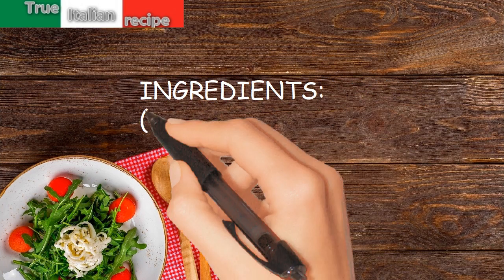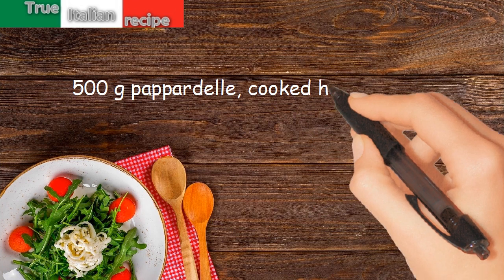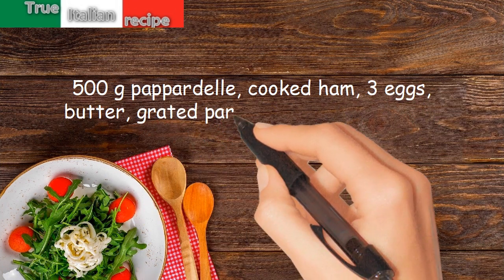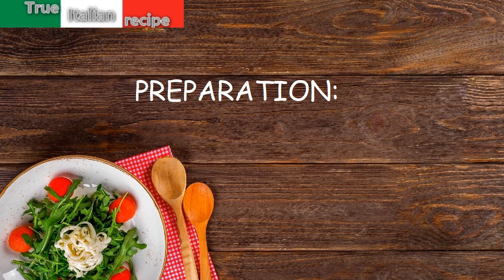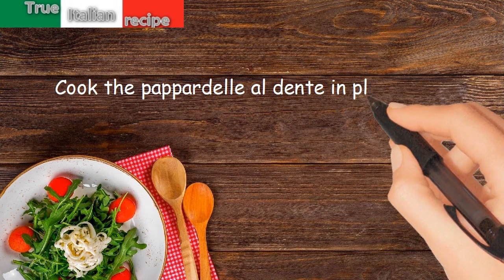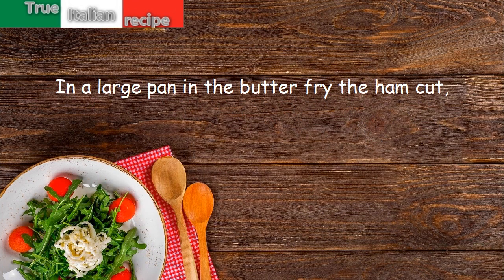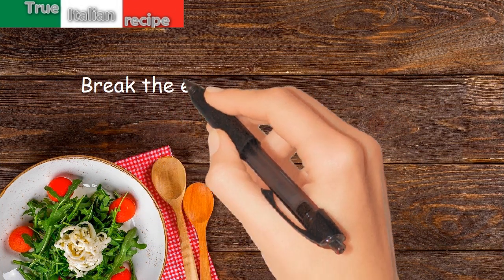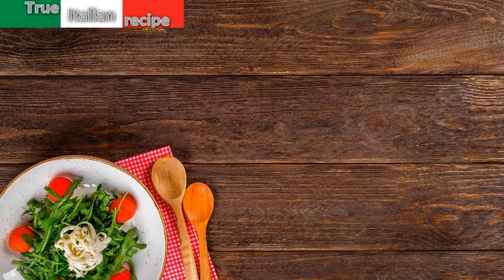ENG - Pappardelle delicate